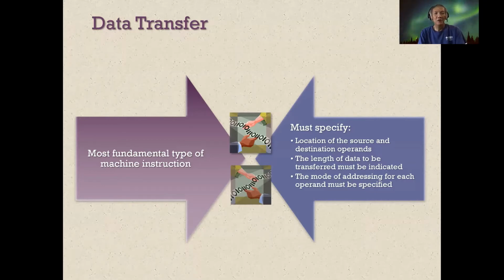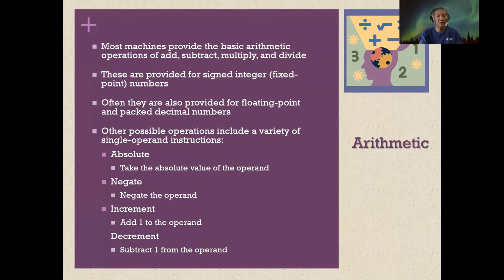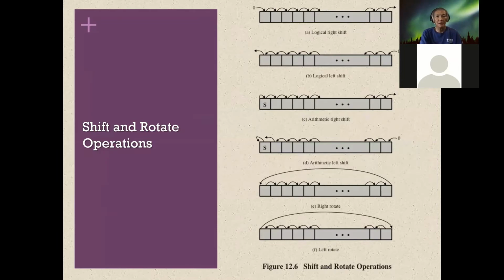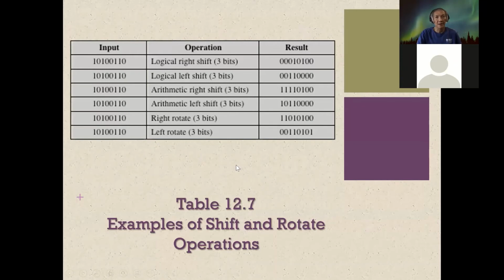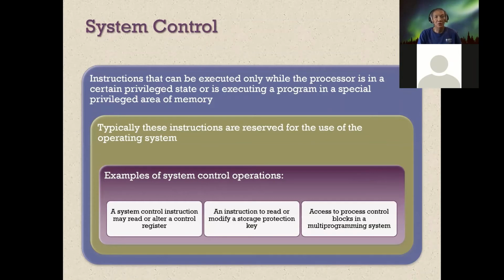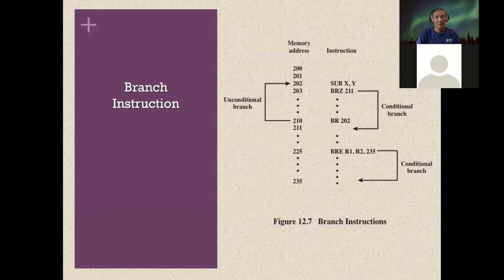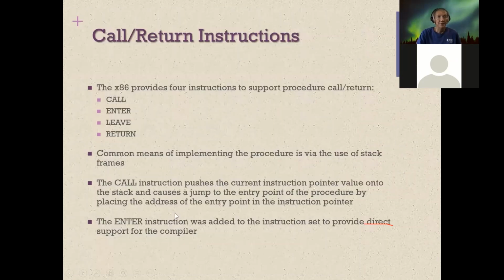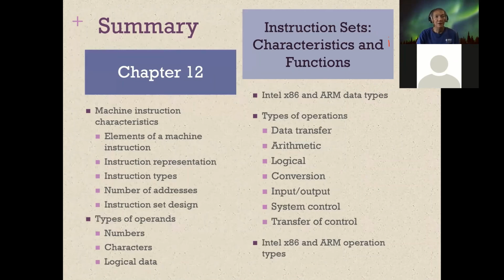Instruction set part 3/5, instruction set examples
lecture on computer  architecture, instruction set part 3/5, instruction set examples
at Department of Computer Engineering, Chulalongkorn university
March 2020